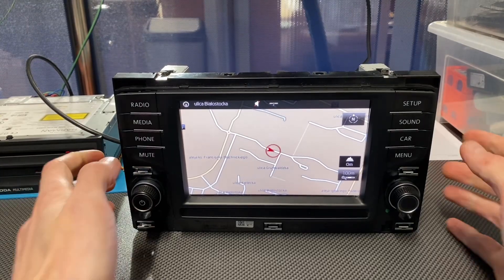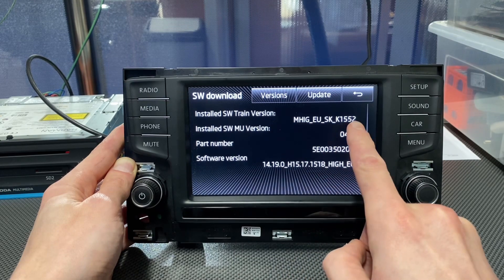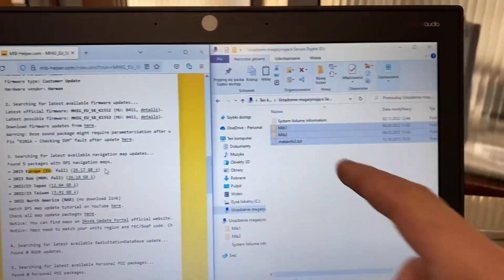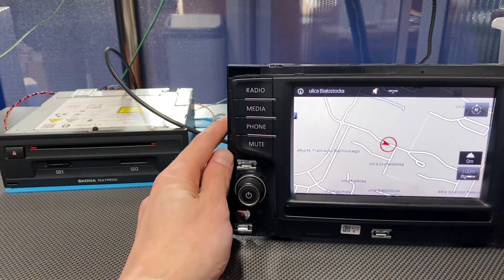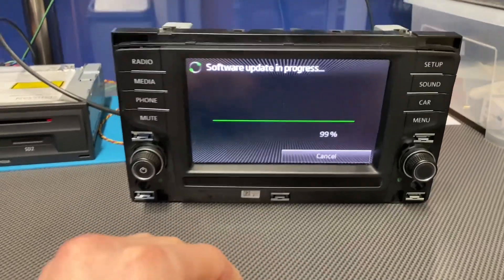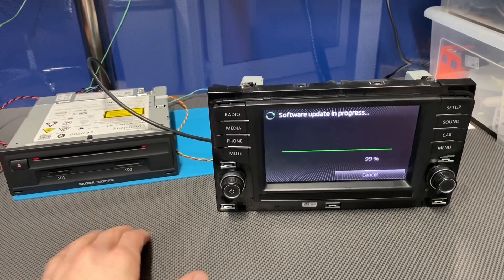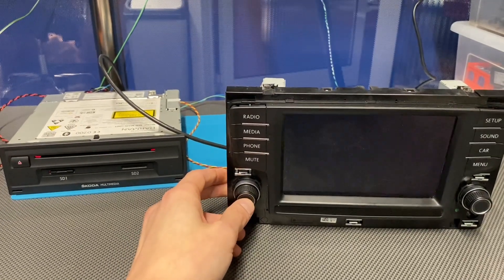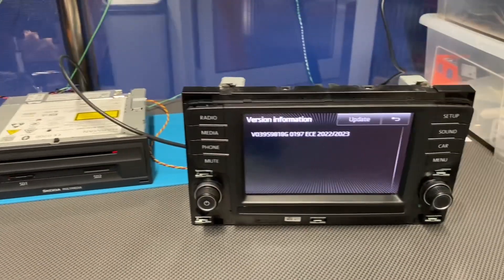Skoda MHIG: navigation maps free update for MIB1 Columbus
Updating navigation maps in MIB1 Skoda Columbus system (MIB1 High, MHIG) with free update package and an SD card. Check your SW Train to confirm what kind of infotainment system you have in your car, use to download free navigation package, take a 64GB memory card, format it with FAT32 file system, extract update package to the memory card, place it in the unit, and trigger the update. Now all you have to do is wait for the update to complete. Once it's done, unit will reboot, and you can confirm you maps have been updated.

for most recent updates
🗺 Check for free map update packages

0:00 MHIG - MIB1 High (Skoda Columbus)
0:15 check current maps version
0:30 check MIB SW Train
0:45 search for maps free update
1:15 prepare update SD card
1:35 start navigation maps free update
2:20 wait for navigation database installation
3:15 Skoda maps update done
4:00 confirm new maps are installed

✅ MIB Helper is part of the official mr-fix network.